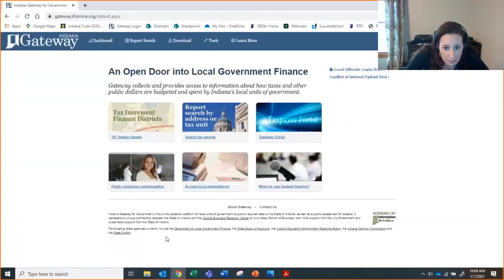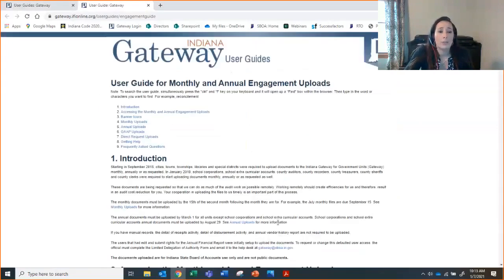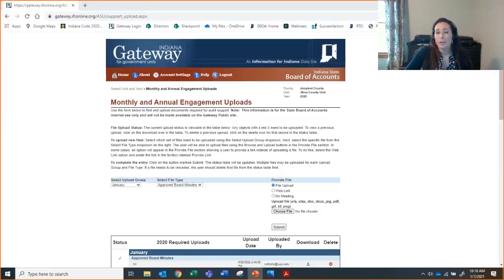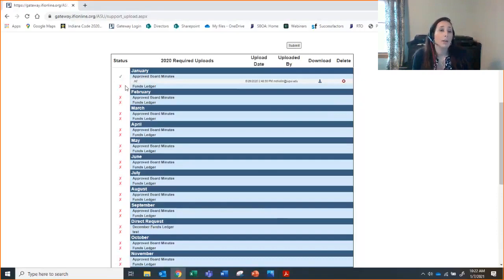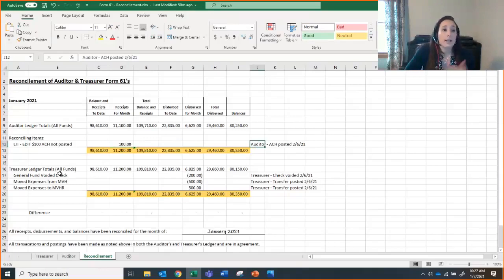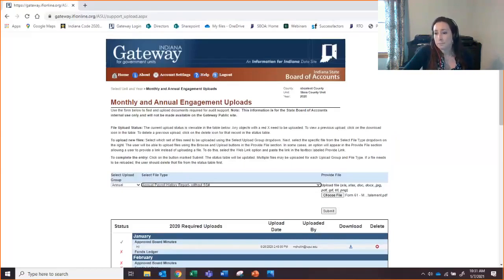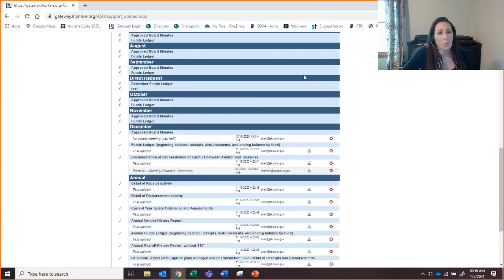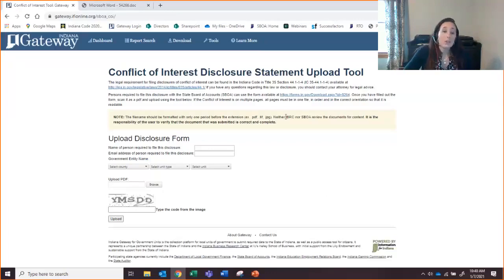Gateway How to Monthly & Annual Uploads Auditor